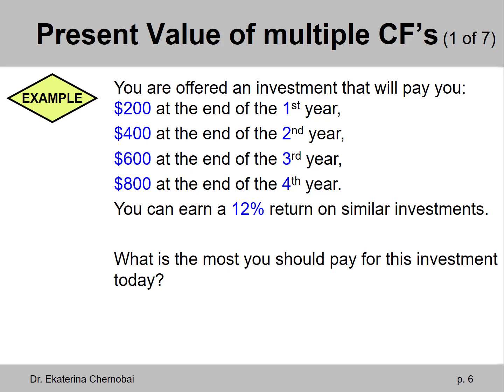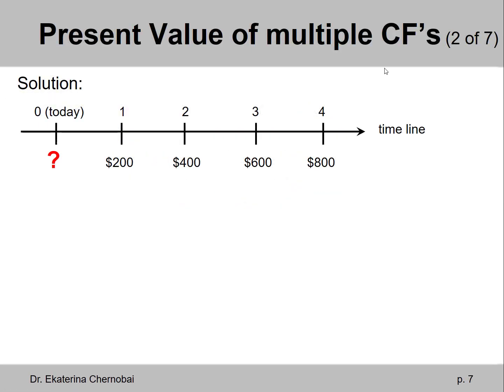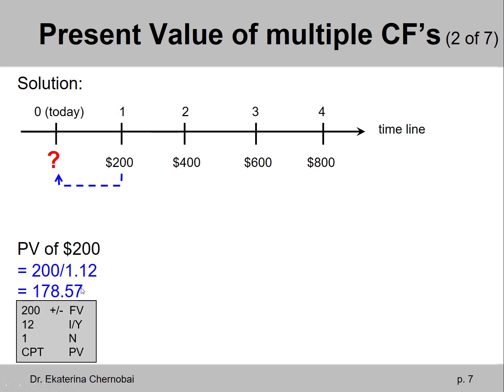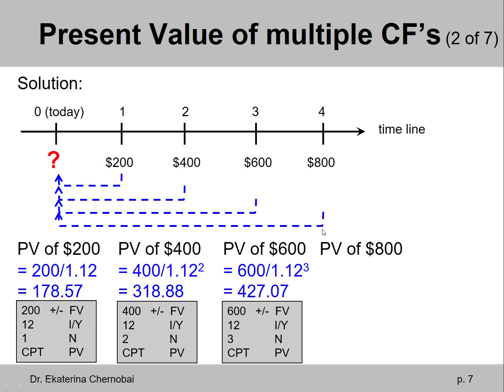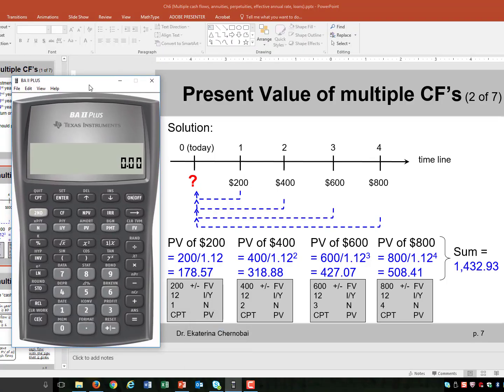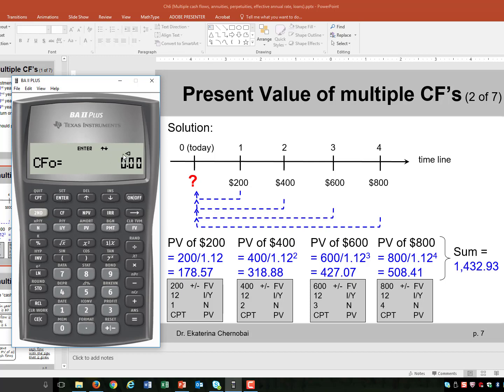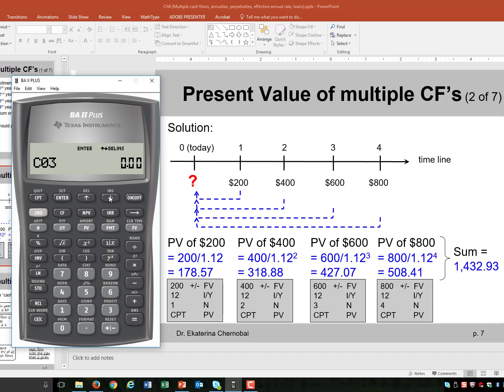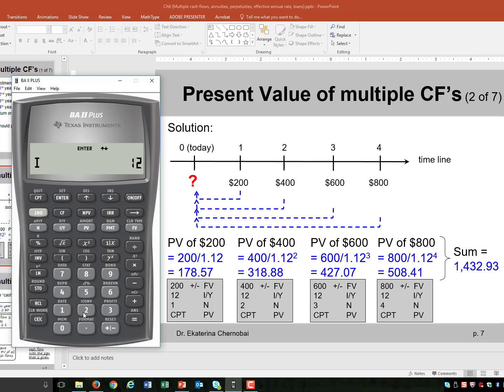(2 of 26) Ch.6 - Present value of multiple different cash flows at year end